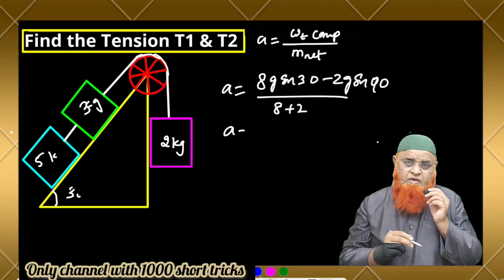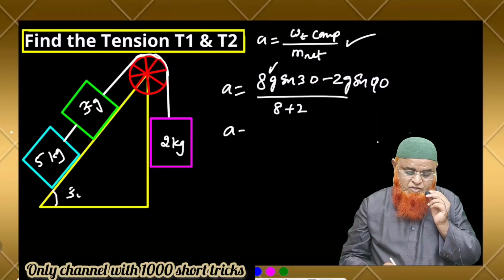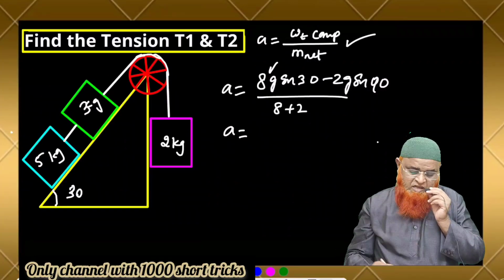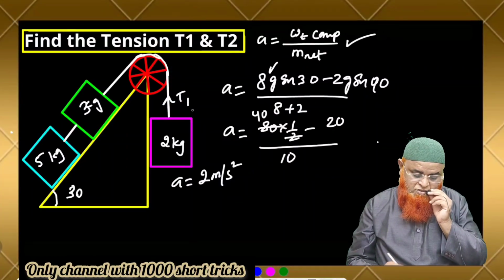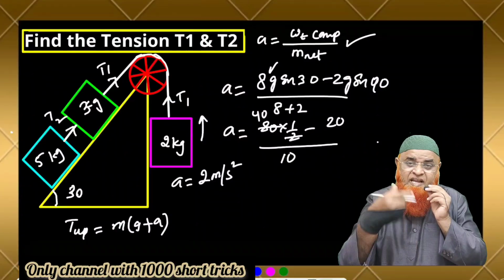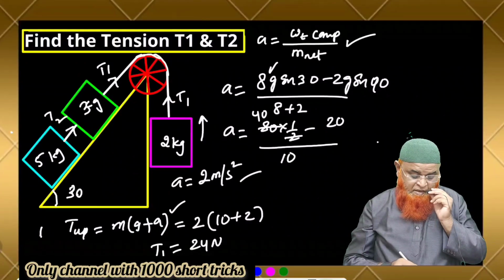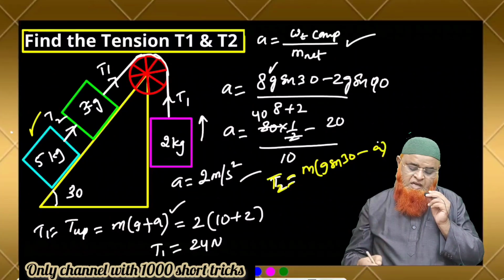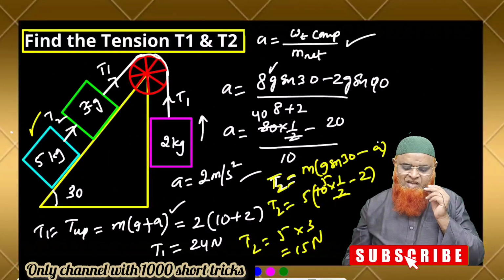99) Laws of motion short tricks for neet and Jee mains (2024)